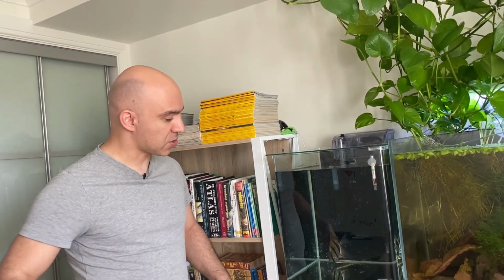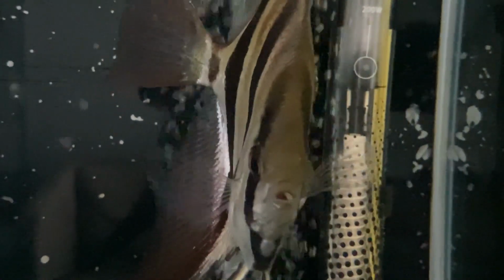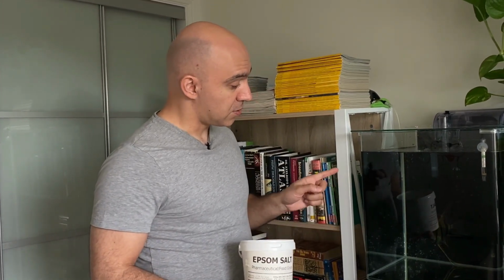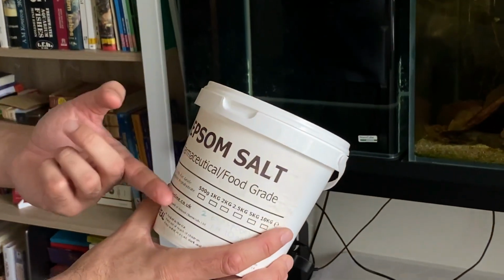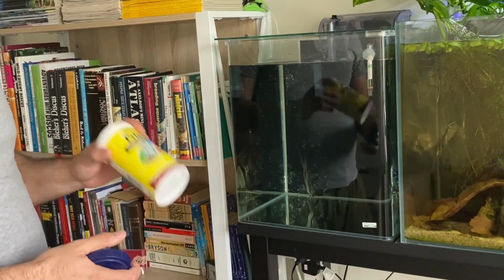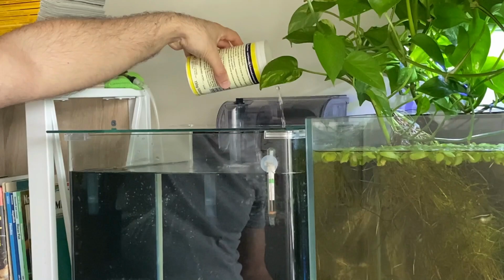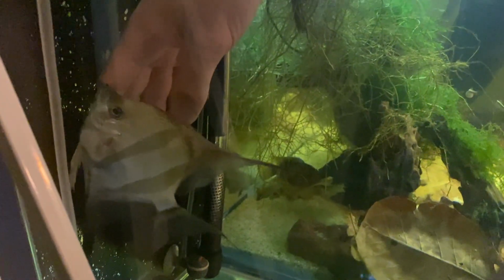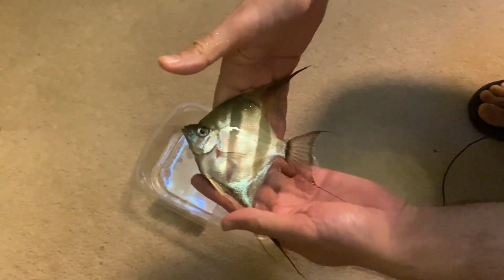Unsuccessfully treating Altum angelfish for bloating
One of my Altum angels developed an abdominal swelling/bloating. I have treated it with epsom salt and dewormed it, sadly nothing has helped ... :(